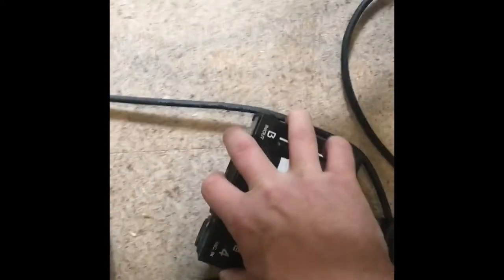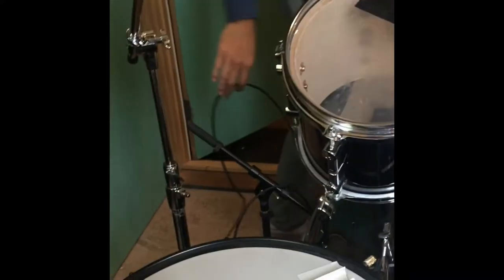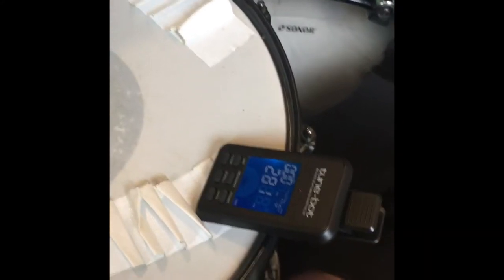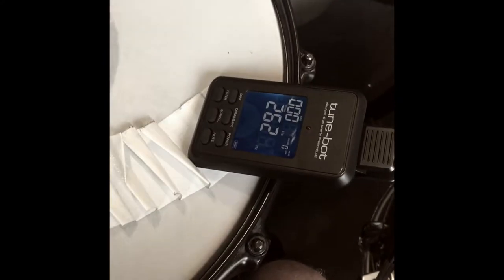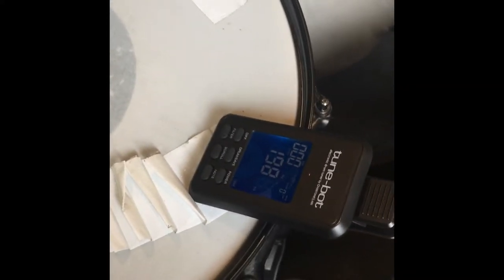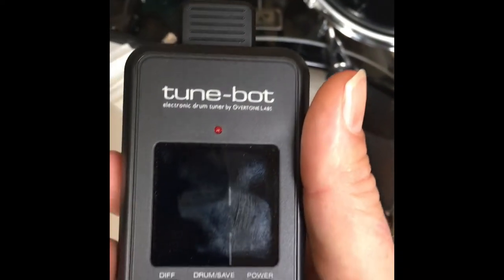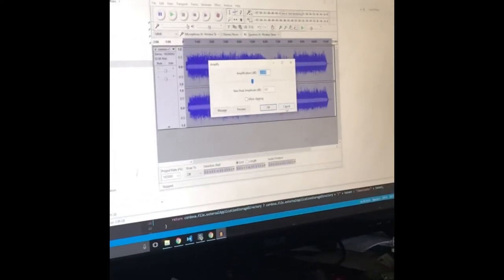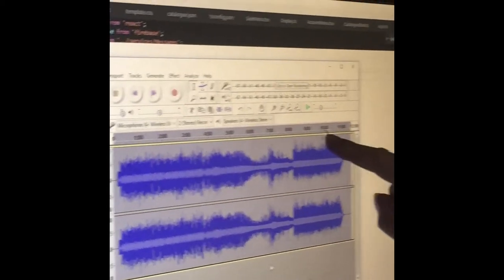Humantic Studios episode 17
Drum track and mixdown